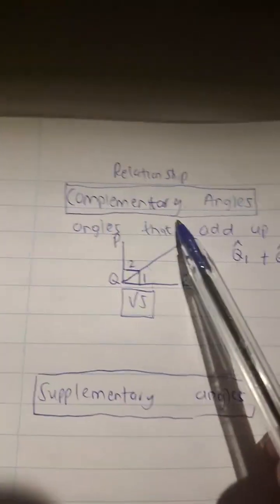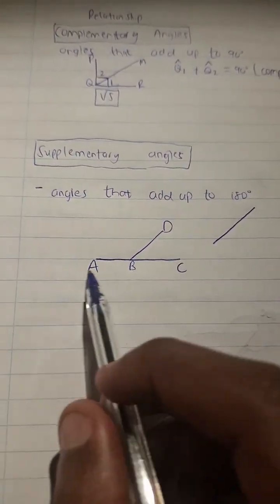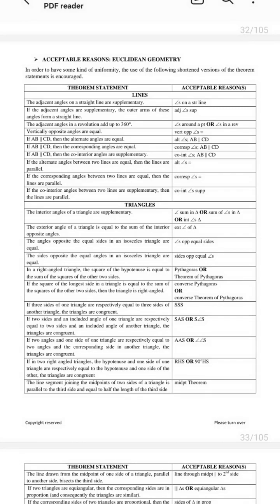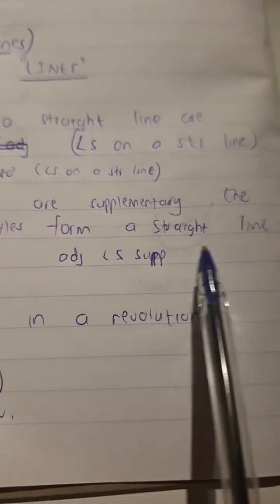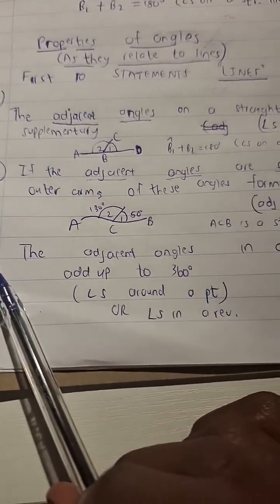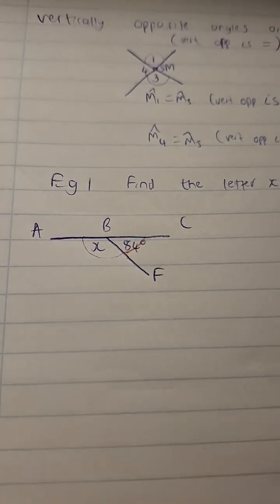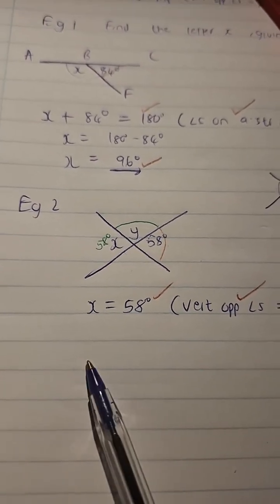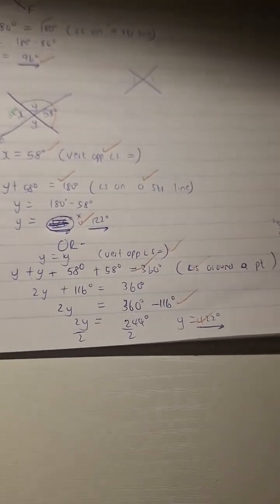GRADE 8 and 9 Geometry Introduction |Part 2(2025)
In this video we continue from part 1 and look at the difference between Complementary and supplementsry anglesthe Geometry, , introduce  the famous Acceptable reason documents which has the theorem statements and reasons that are used in solving Riders. We go through the first four Theorem statement  we do a few examples as well. based on them Enjoy...

Part 3 will follow...

This is term 3 work.

Grade 8 and 9 learners will benefit greatly from watching this video